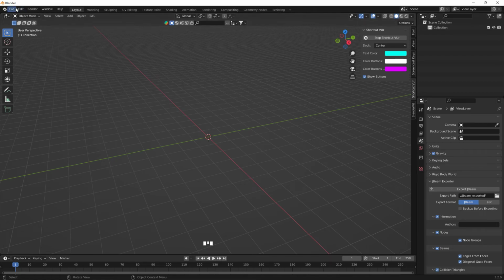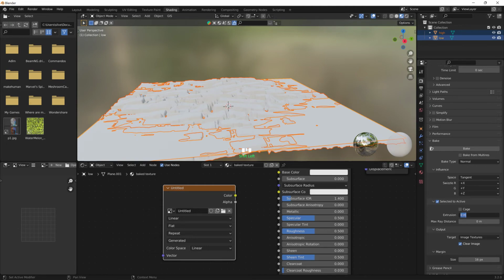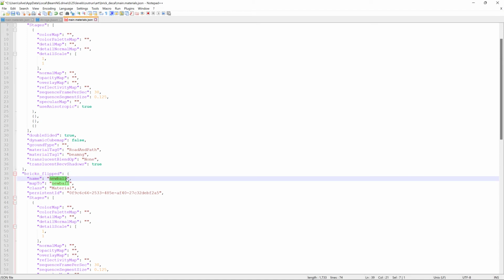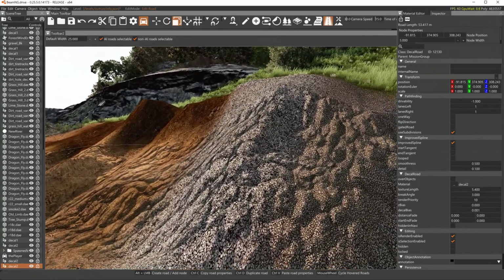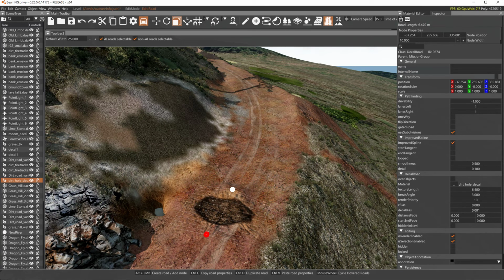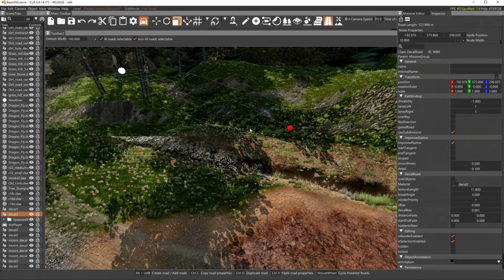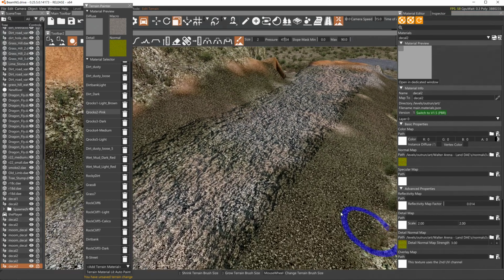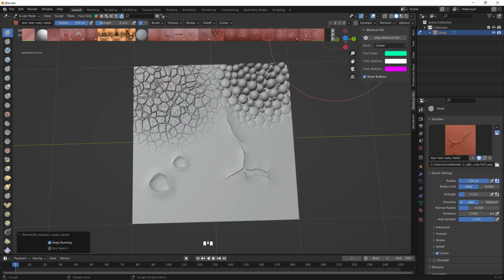Improving existing Terrain Paints - With Baked Normal Maps from Blender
Blenderkit free addon for Blender seen in video...

Someone asked about making a video on making good terrain paints. I would say before making a new terrain paint, try to enhance the ones you already have made with Baked Normals.
Not to be confused with the generic normals map filters in photo editing programs. Instead bake normals from actual 3d models that better give the illusion of 3d depth.

I will likely make a shorter video and not talk. At the speed that it takes me normally. So you can get an idea how long it may take you. I am slow, but not as slow as when I talk... :D
Maybe 10 minutes or less I would say. Will make that video tomorrow.